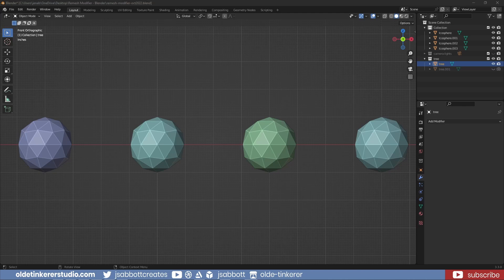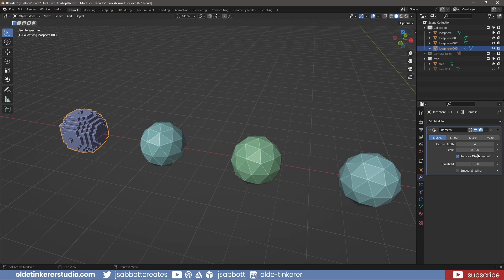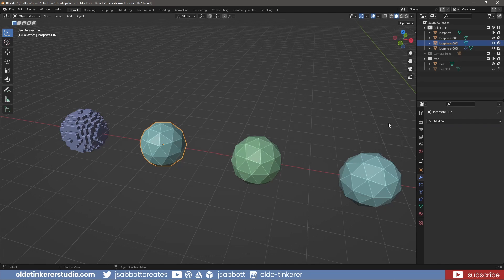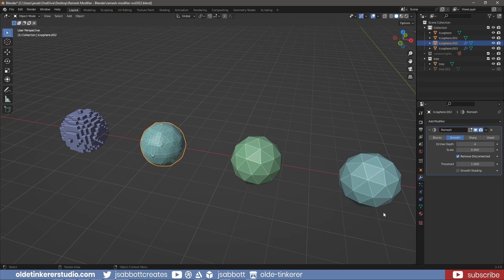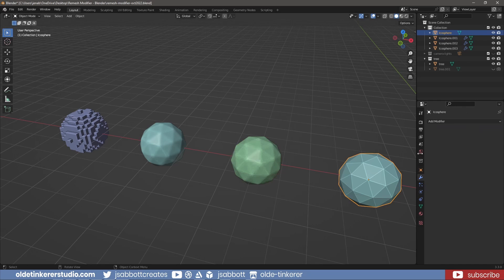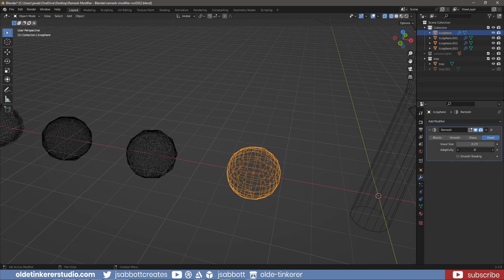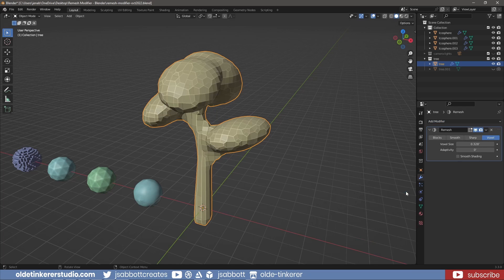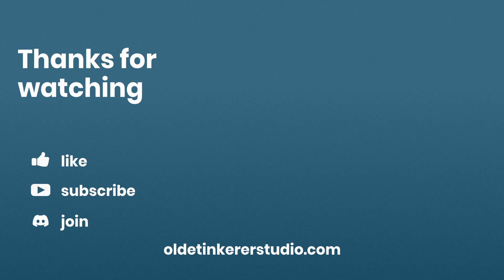How to use the remesh modifier to make voxel art in Blender [3.3] | Blender Basics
Did you know you can use easily make your own voxel art in Blender?

In this Blender tutorial I will show you how to use Blender to use the remesh modifier to make your very own voxel art.

Timeline:
00:00 Introduction
00:17 Remesh Modifier [Blocks]
01:11 Remesh Modifier [Smooth]
01:25 Remesh Modifier [Sharp]
02:14 Remesh Modifier [Voxel]
02:45 Practical Example